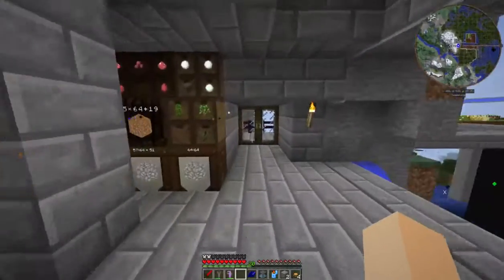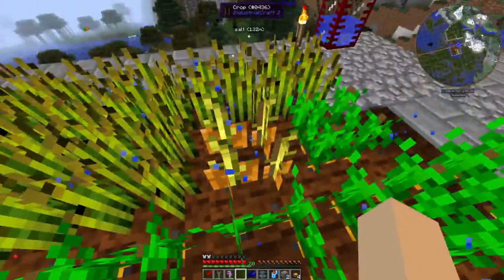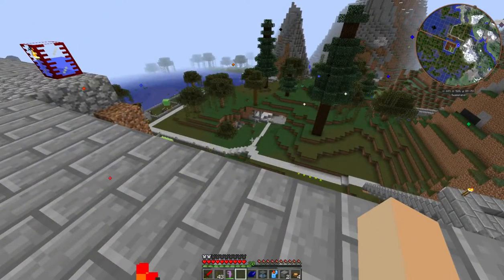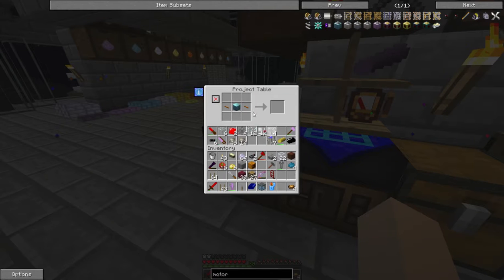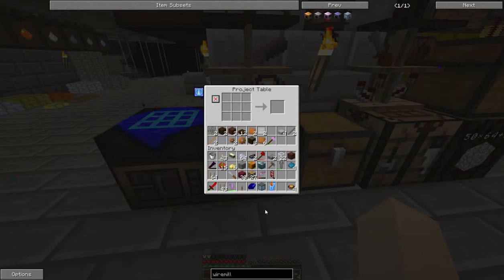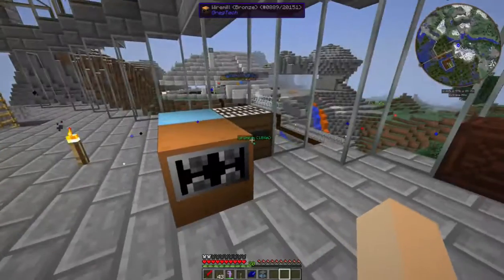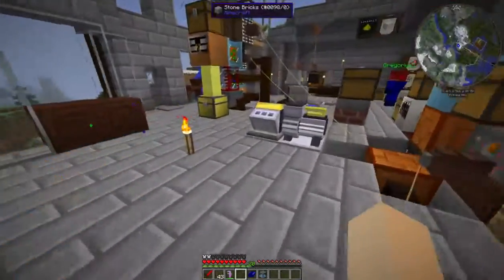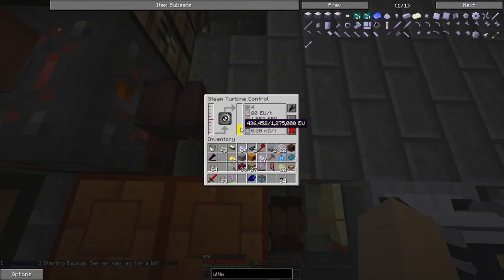Bears Den GT6] EP 64 - Farm up and goin'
Gregtech 6 based modpack